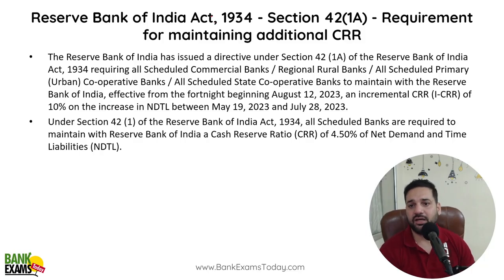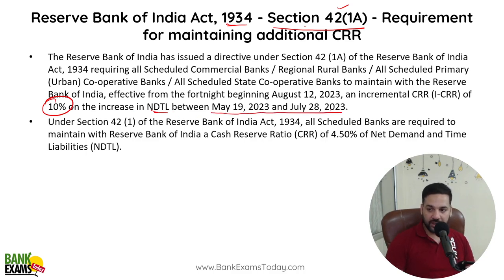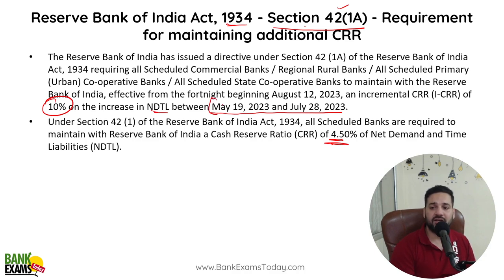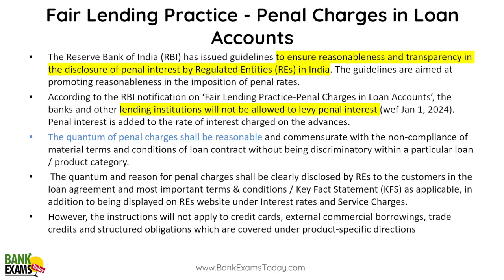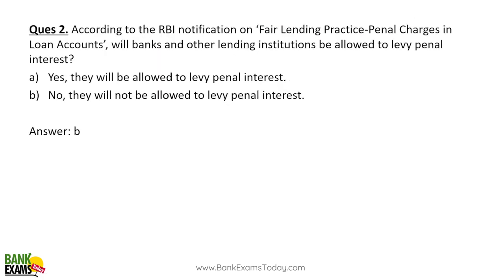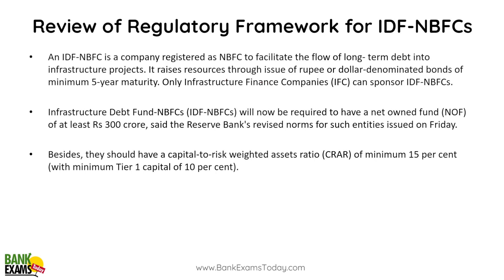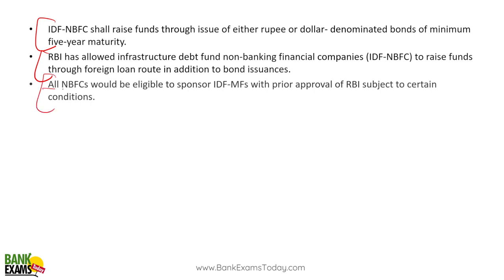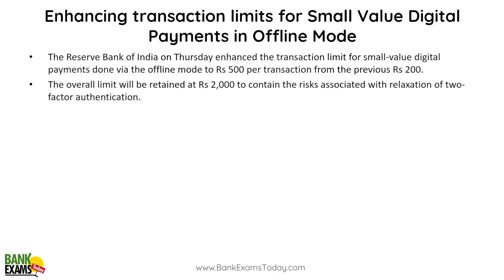RBI Circulars August 2023 Gist for IBPS RRB GBO Scale II & III 2023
RBI Circulars Analysis for the month of August 2023. Very important for IBPS RRB GBO Scale II and III 2023 exam.